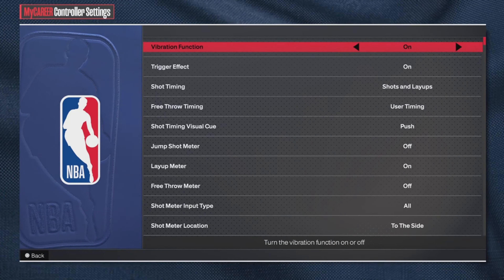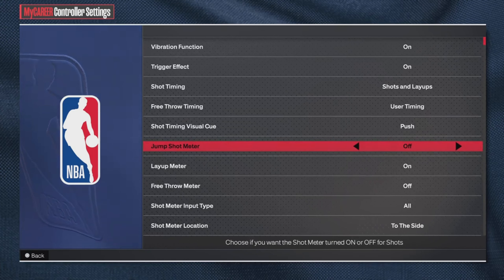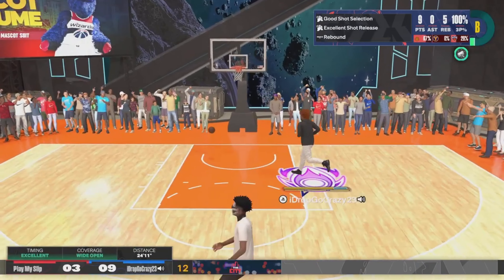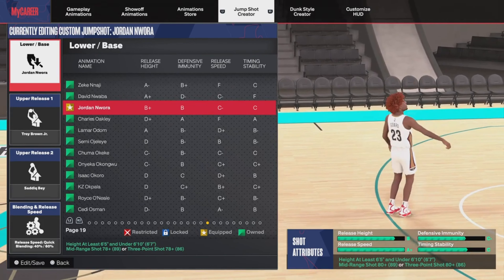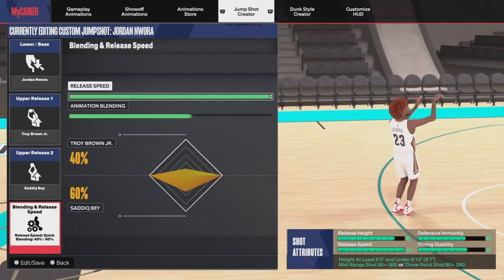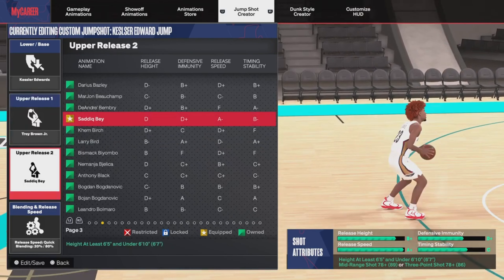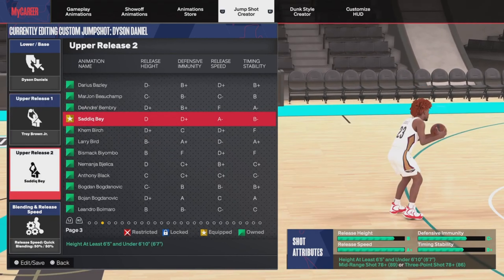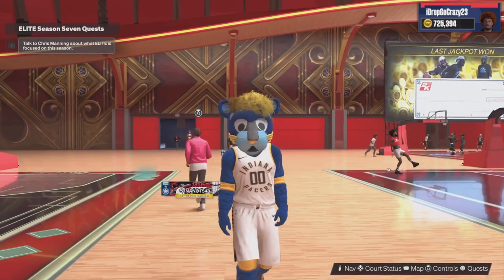BEST JUMPSHOT TO USE FOR LOW 3 BALL RATING IN NBA 2K24 NEXT GEN IN SEASON 7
TIMESTAMPS

INTRO   00:00
CONTROLLER SETTINGS     00:38
JARRETT CULVER BASE       01:56
PJ WASHINGTON BASE        02:52
JORDAN NWORA BASE         04:01
KESSLER EDWARDS BASE    05:09
DYSON DANIELS BASE          06:01
OUTRO                                      07:11